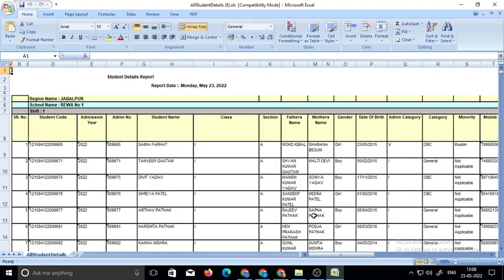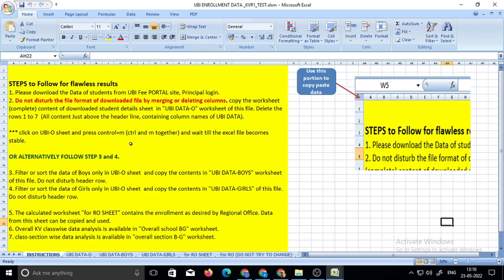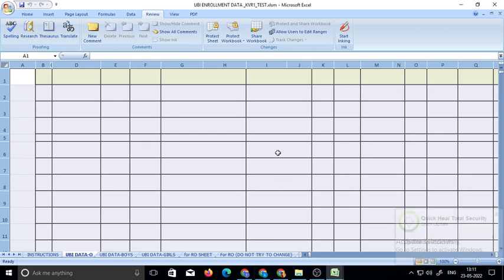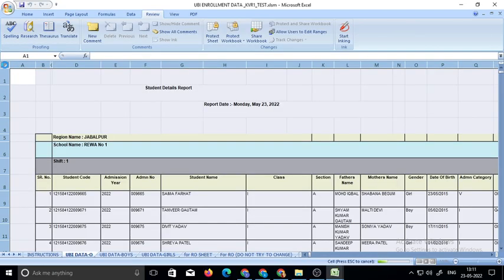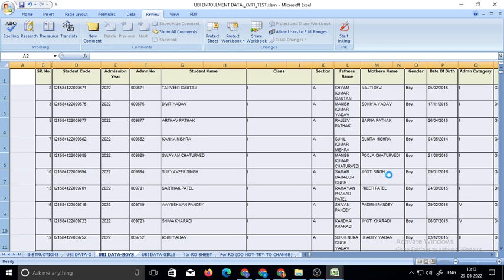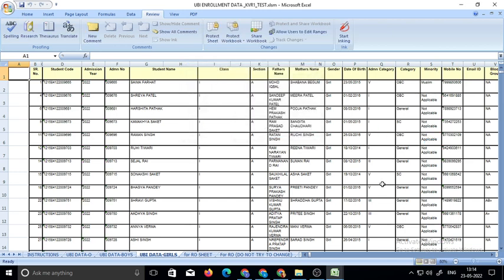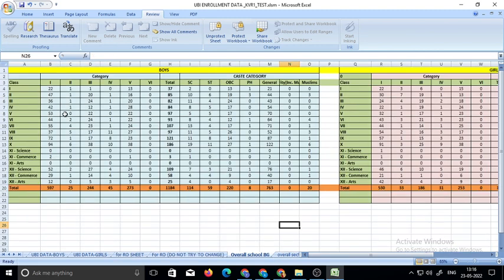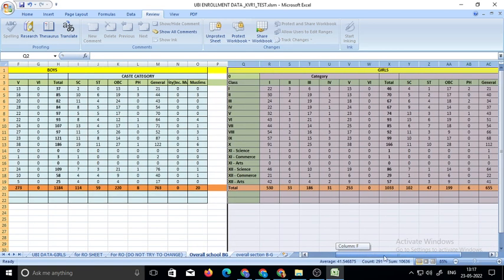UBI DATA and enrolment preparation by KVs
A simple Interface to calculate Vidyalaya enrollment from UBI DATA in KVS
use this Excel Workbook.